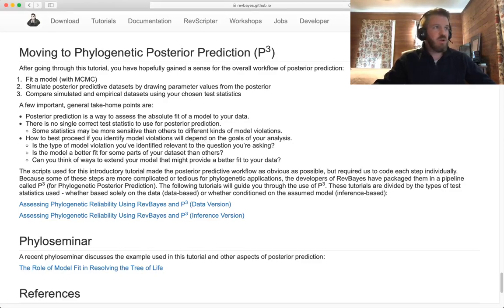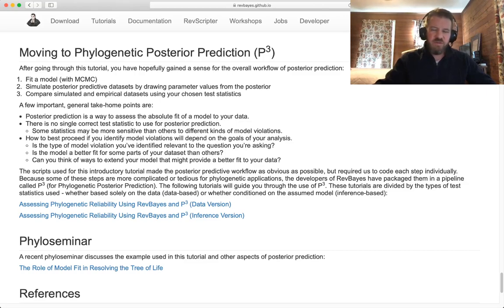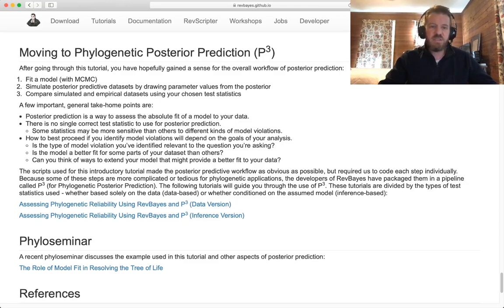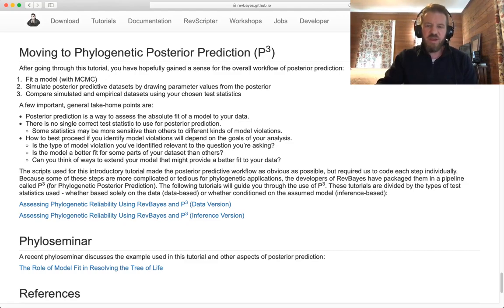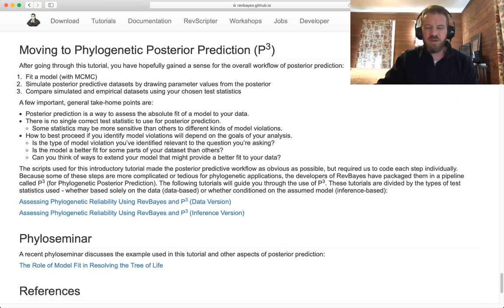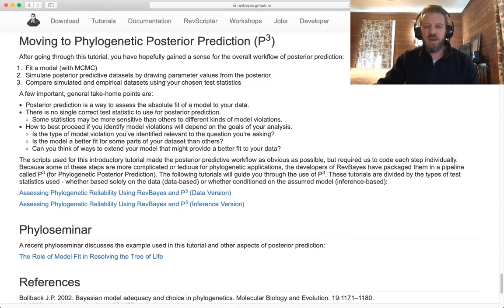Intro. to Posterior Prediction - Part 9 - Moving to P3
The ninth video for the RevBayes Introduction to Posterior Prediction Tutorial.

Moving to P3